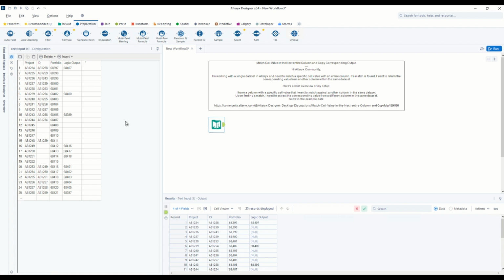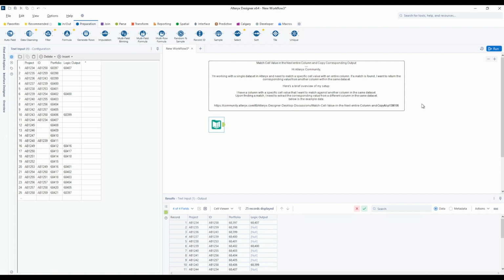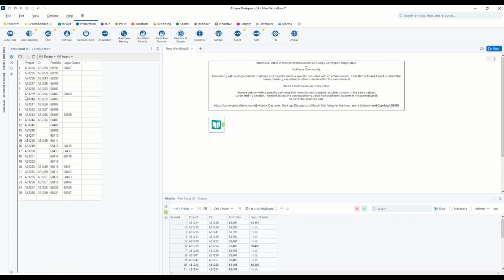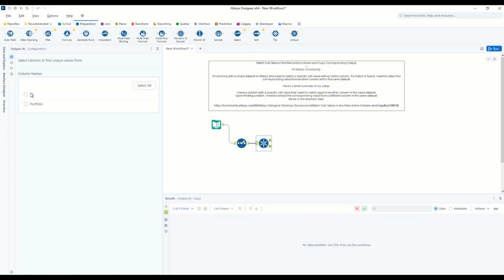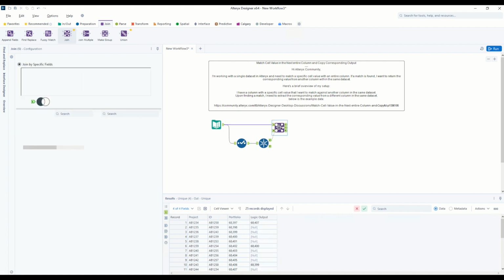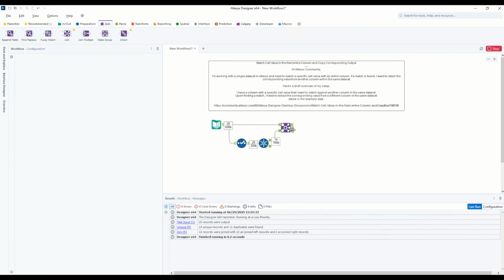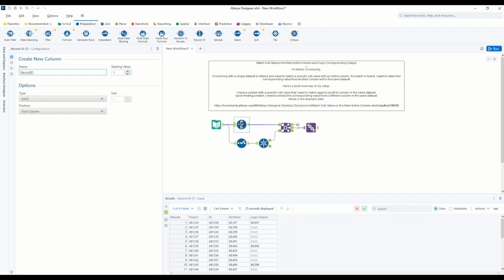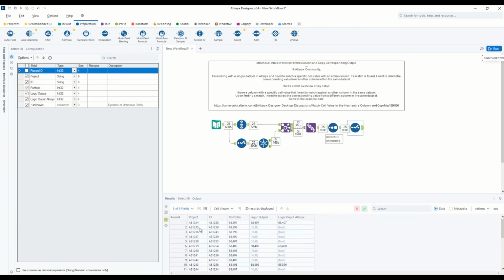Alteryx Community Solution - Match Cell Value & Return Column Output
In this video, we walk through a real Alteryx Community post where a user needed to match a project number against a list of IDs in the same dataset — and return a corresponding Portfolio value when a match is found.

We'll:
Break the dataset into two streams for comparison
Use the Join tool to match Project to ID
Append the Portfolio value back to the original row
Handle unmatched values cleanly
Restore the original order of records using Record ID
Return a clean, merged output like the user requested

This is a great use case for joining values within the same dataset — especially when working with partial matches or internal lookups.